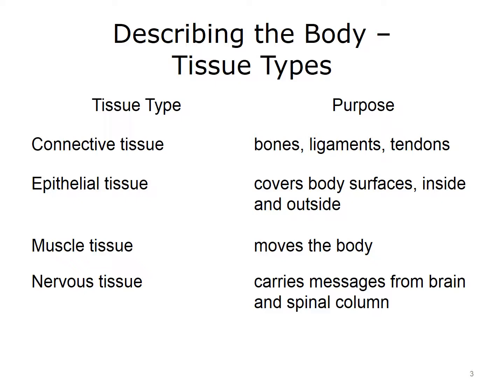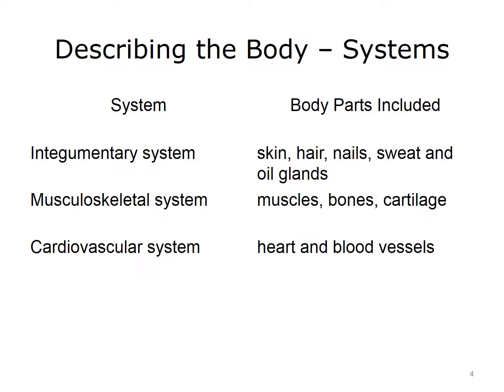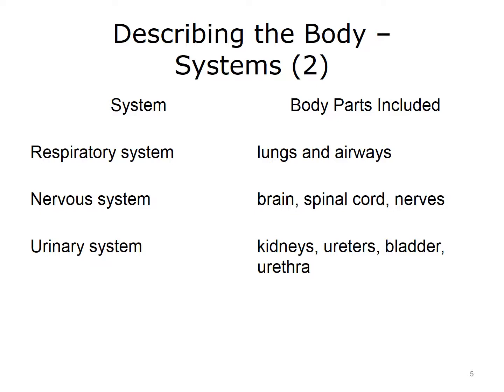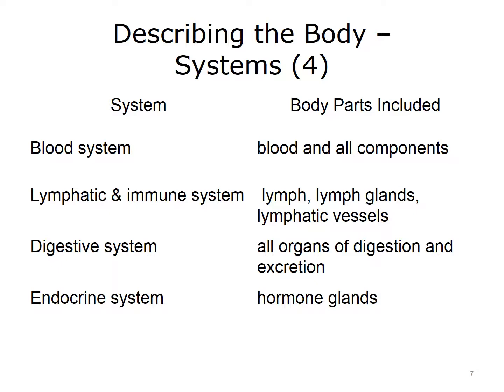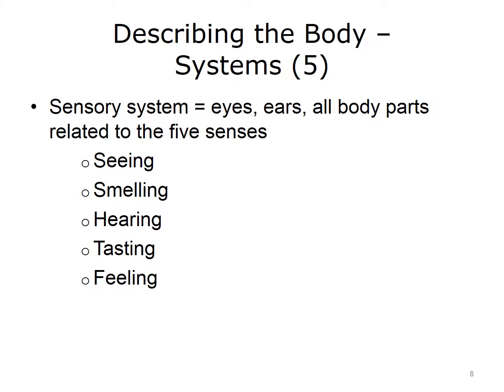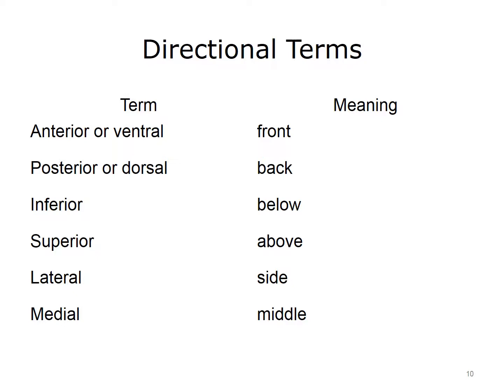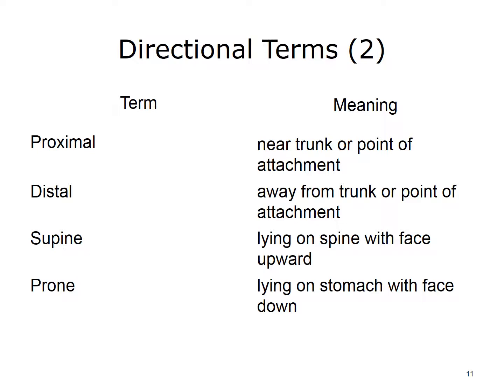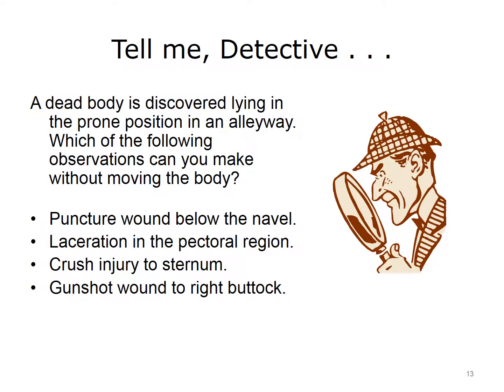ONC Component 3 Unit 1 Lecture c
Unit 1: Understanding Medical Words

Lecture c: Body structure
 • Anatomical positions
 • Body planes
 • Regions of the body
 • Directional and positional terms

Description: The Objectives for this unit, Understanding Medical Words, are to:
     • Discuss the four parts of medical terms
     • Recognize word roots and combining forms
     • Identify the most common prefixes and suffixes
     • Describe the anatomical positions
     • Define the body planes
     • Identify regions of the body
     • Define directional and positional terms
     • Build, divide, spell and pronounce common medical words

Summary: we covered different tissue types, the body cavities and directional and positional terms.